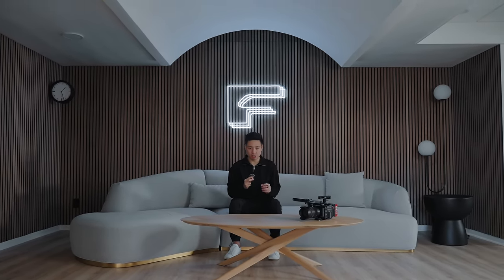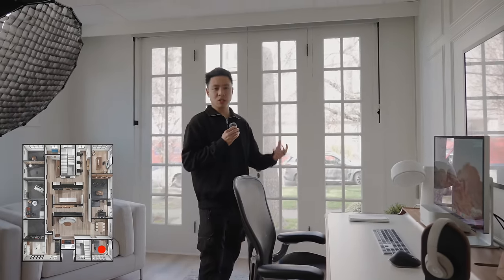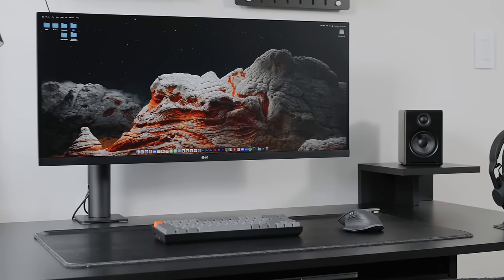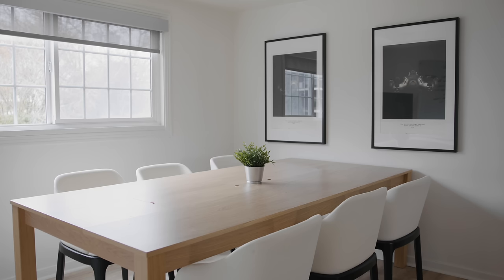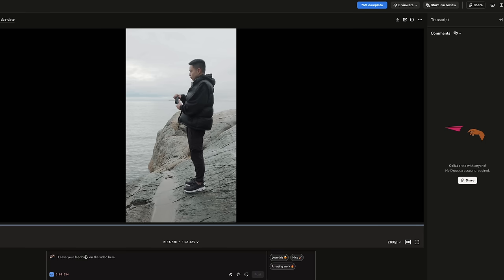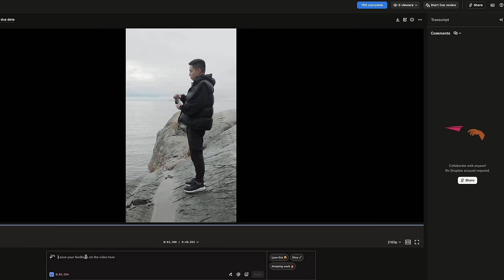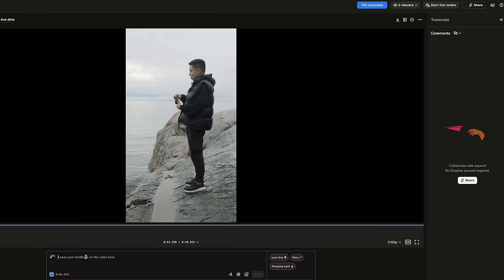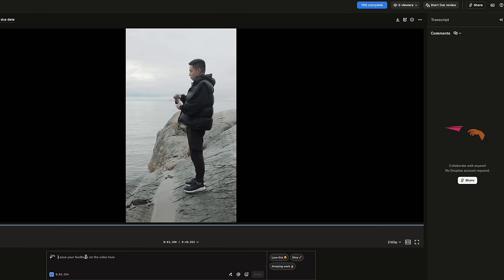Modern Office Filming Studio & Tech Walkthrough Tour (2024)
Comment "studio" if you see this!

Intro - 0:00
Minimal Walnut Room - 1:30
Matte Black Room - 3:56
Lunch / Meeting Room - 5:36
Dropbox Business - 6:40
Product Shelf - 9:02
Production / Gear Room - 9:59
The Loft Replica Set - 12:16
Editing Stations - 13:05
Office / Hallway Art - 13:53
Charcoal Room - 15:11
Living Room / Overhead Set - 16:03
Outro - 17:40